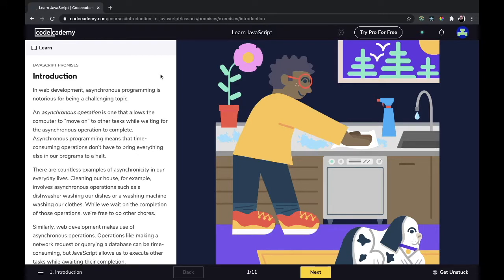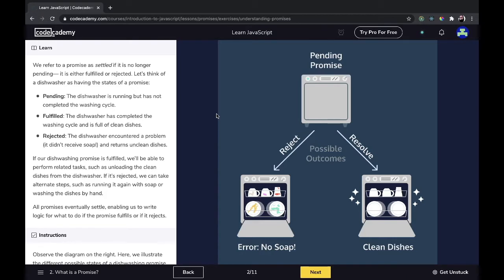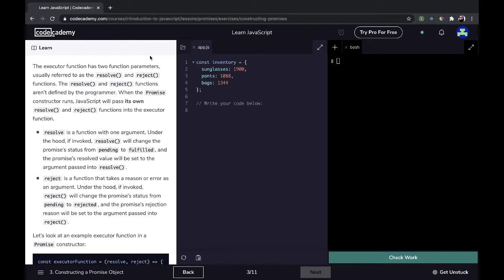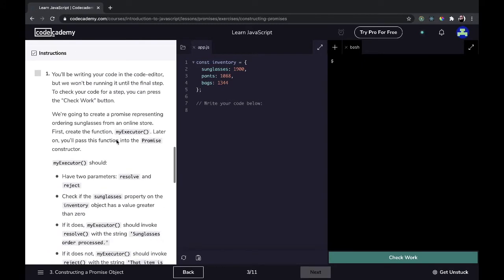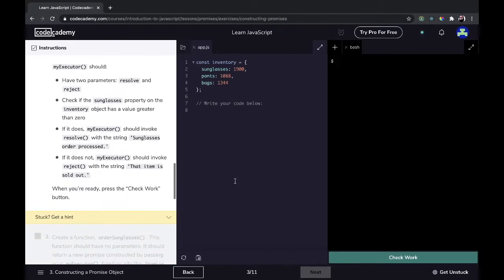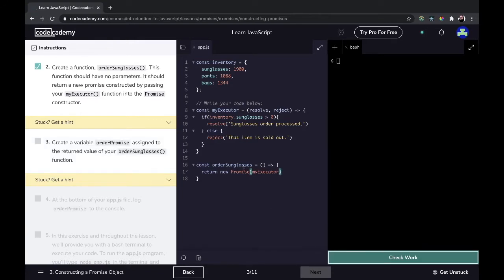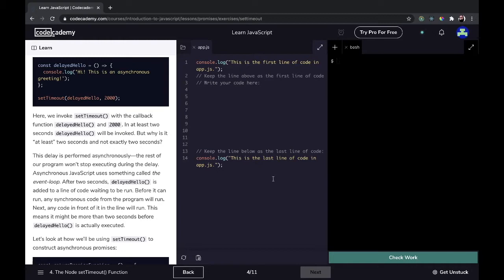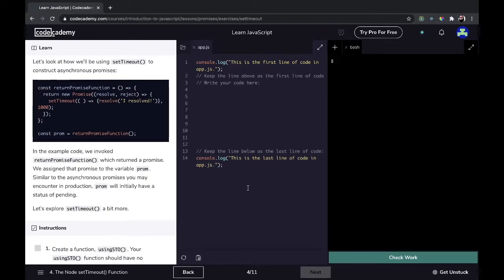Codecademy: "Learn Javascript" Walkthrough | Javascript Promises: Lesson 1 - 15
00:00 - Introduction
01:19 - What is a Promise?
03:23 - Constructing a Promise Object
11:45 - The Node setTimeout() Function
17:41 - Consuming Promises
19:39 - The onFulfilled and onRejected Functions
26:33 - Using catch() with Promises
31:10 - Chaining Multiple Promises
37:30 - Avoiding Common Mistakes
42:19 - Using Promise.all()
50:11 - Review